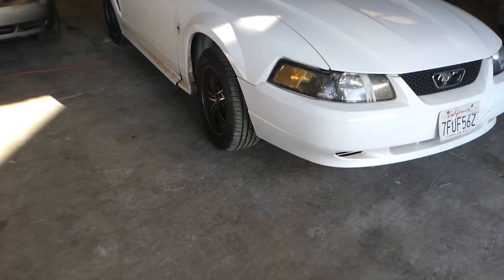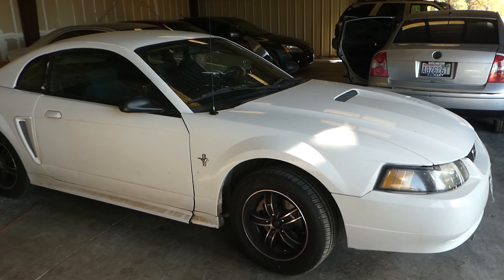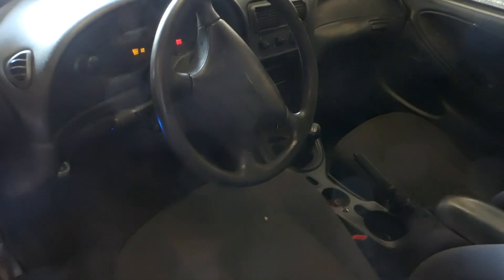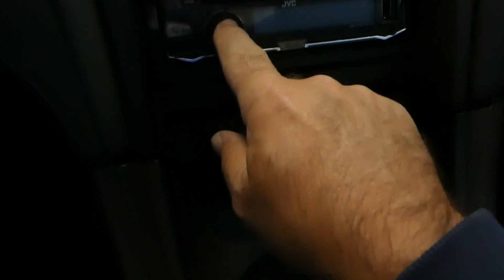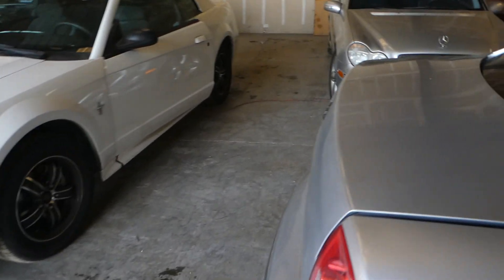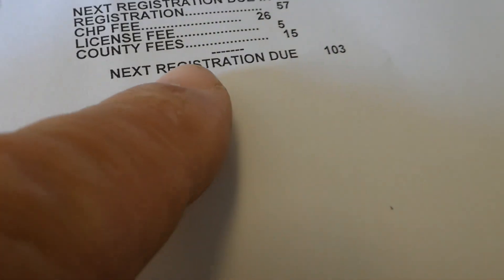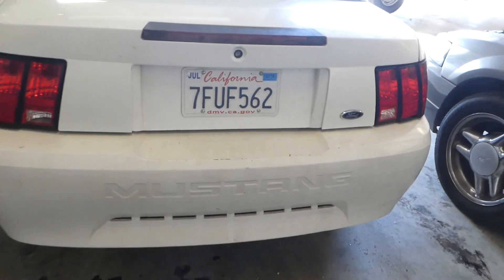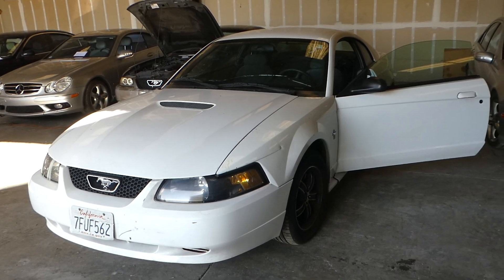2002 Ford Mustang